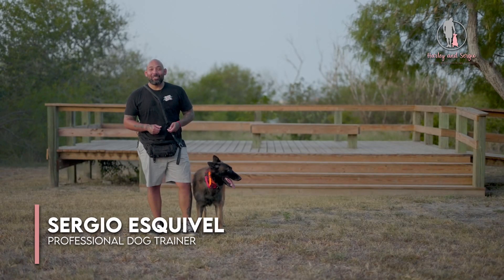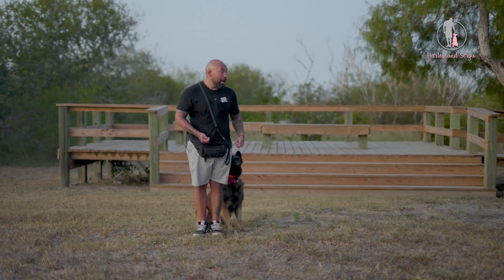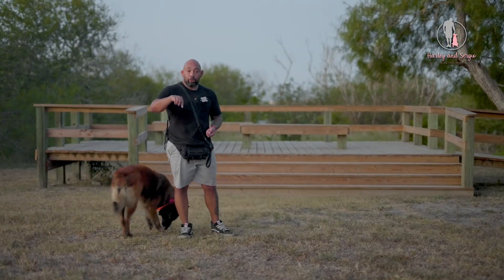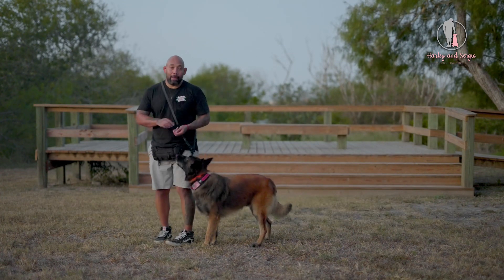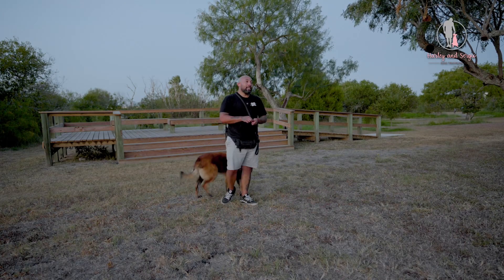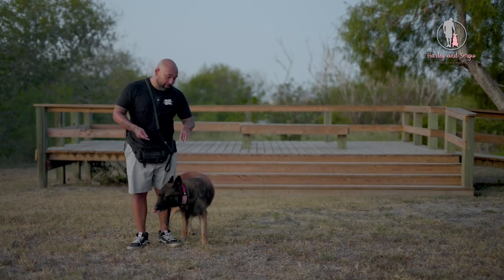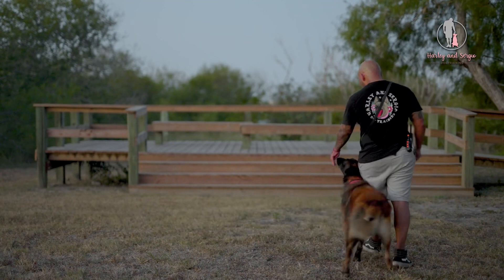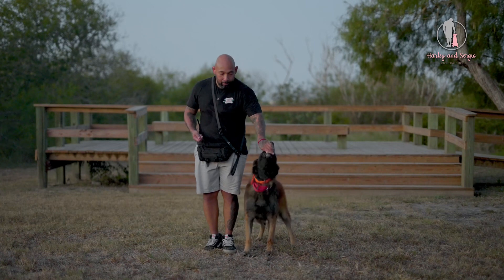Dog Training 101: Left & Right Turnabouts Made Easy!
Hey there, all you fellow dog enthusiasts! 🐶✨

Get ready for a fun and informative session on Left and Right Turnabouts with your furry sidekick! 🕺🐕

In this video, our dog-loving expert will walk you through the ins and outs of teaching your pup these essential skills in a relaxed and engaging way. Grab your dog's favorite treats, and let's dive right in!

Whether you want your dog to be the coolest on the block during your daily walks or just want to impress your friends with your pup's new moves, we've got you covered.

We can't wait to hear about your training successes in the comments below! 🐾🎉

Let's have some fun and get those tails wagging with some fantastic Left and Right Turnabouts! 🐾💃🐶